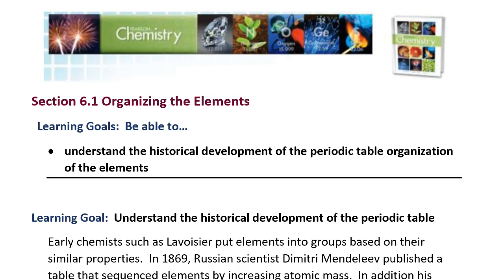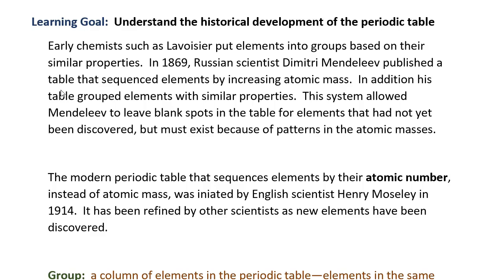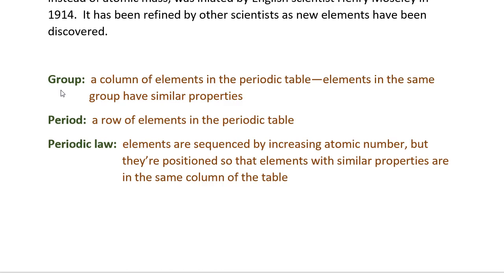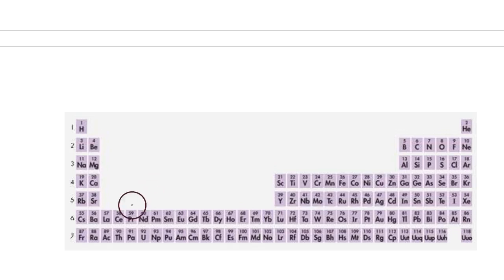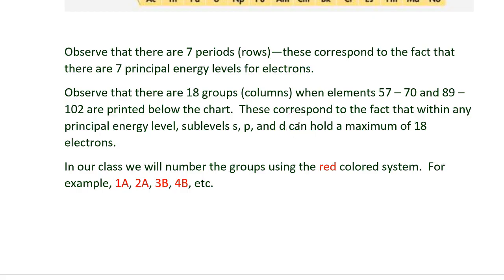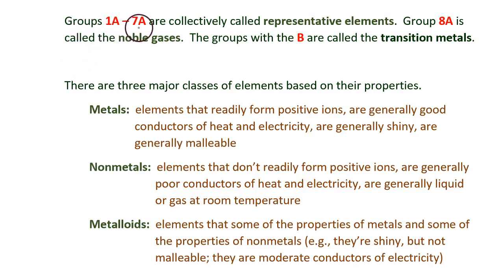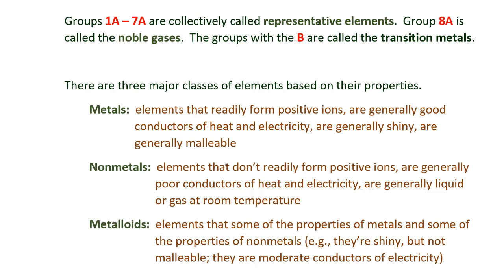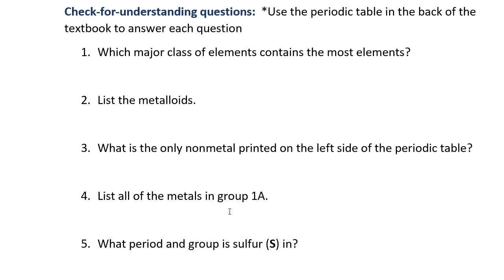Lesson 6.1 Organizing the Elements